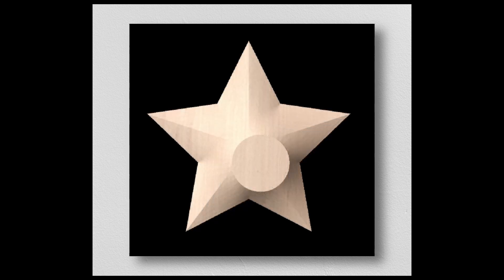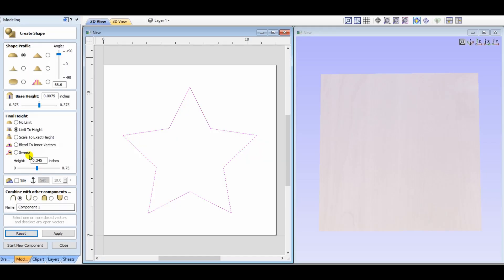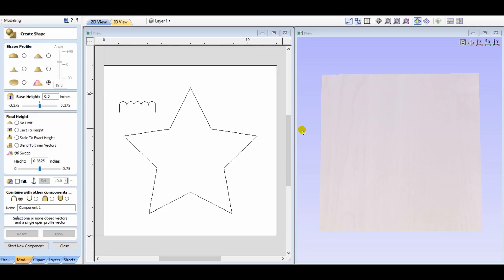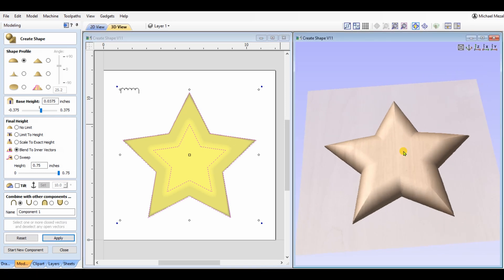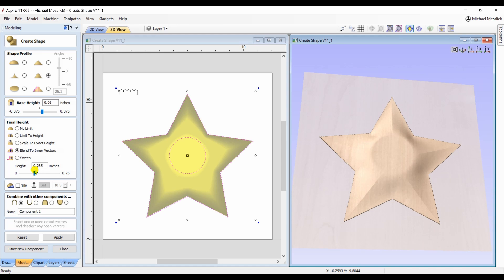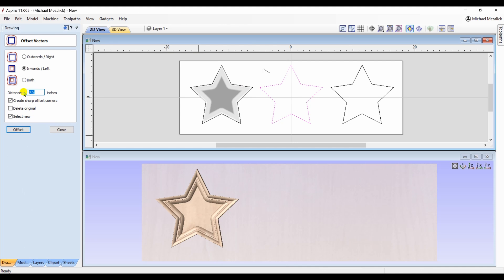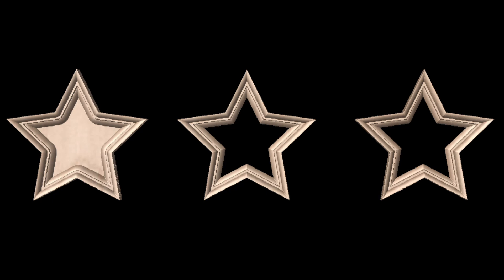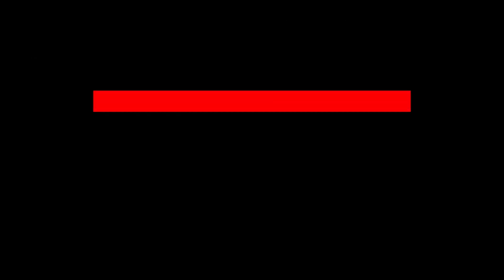Create Components in Vectric Aspire V11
Creating Shapes in Aspire
Episode 48
We’ll look at several options on how to create a 3D shape in Aspire.

This channel covers:
👉 VCarve
👉Finishing
👉Toolpathing